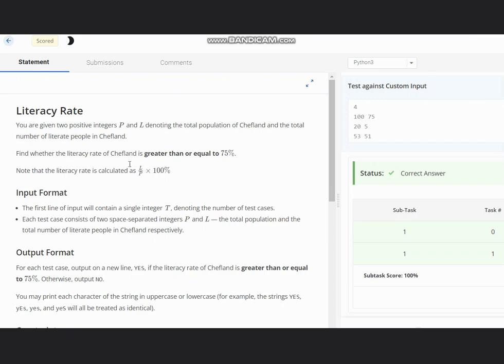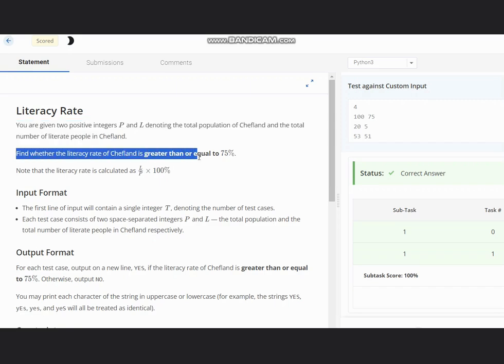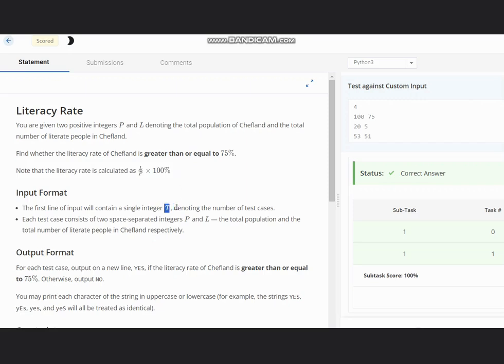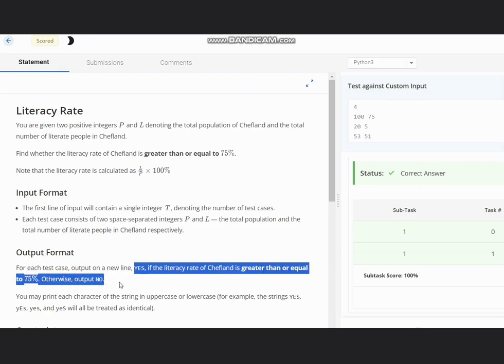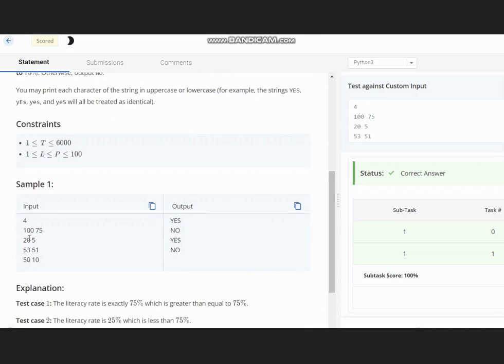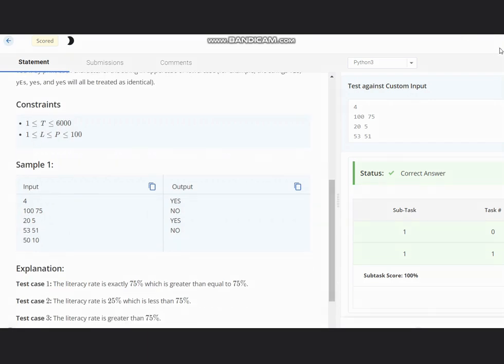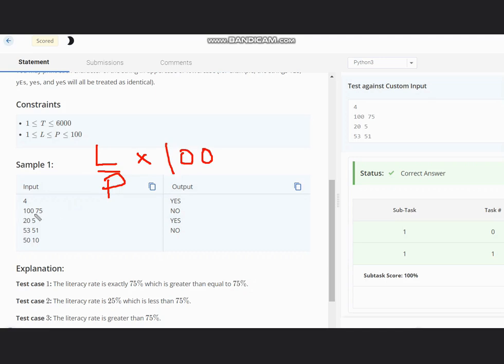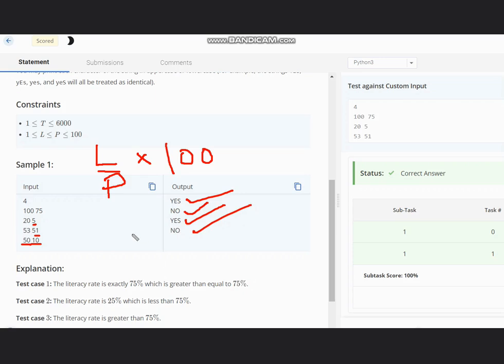Literacy Rate | LITRATE | Codechef STARTERS 118 | Full Solution